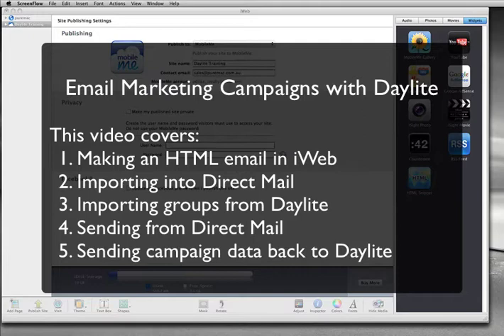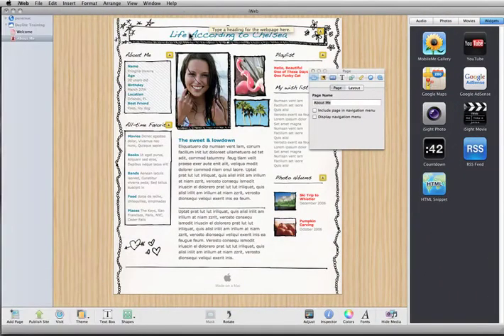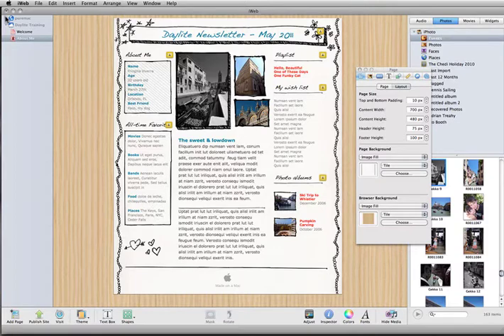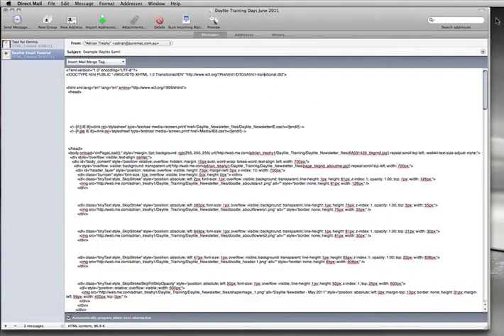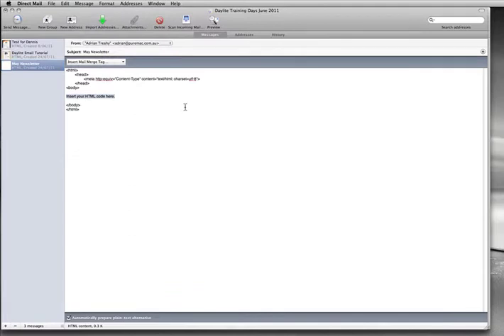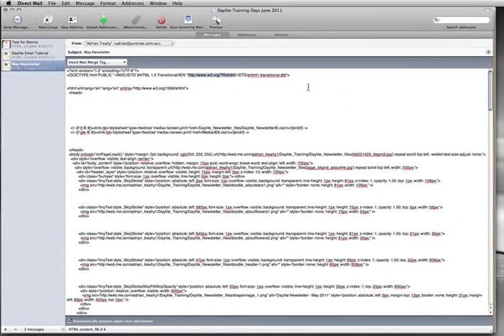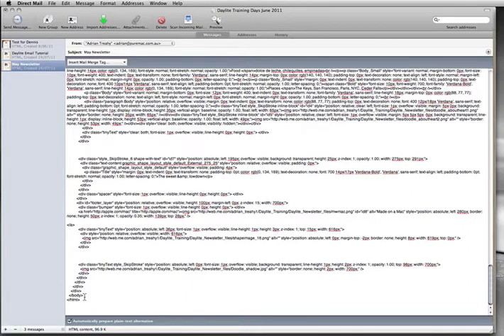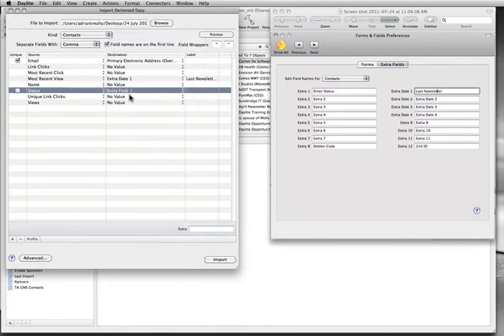HTML Email Marketing with Daylite & Direct Mail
This video shows how to run rich HTML email marketing campaigns using iWeb, Direct Mail and Daylite. This is a powerful combination of easy to use applications that allow you to run cost effective HTML campaigns and track them in Daylite